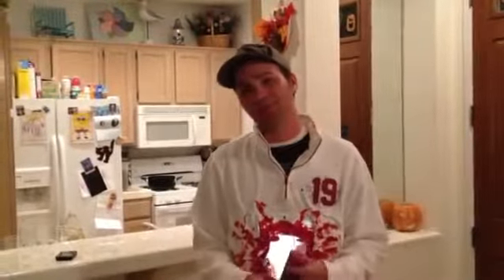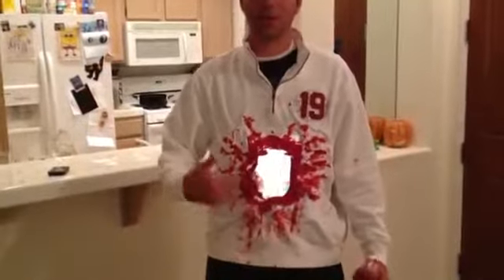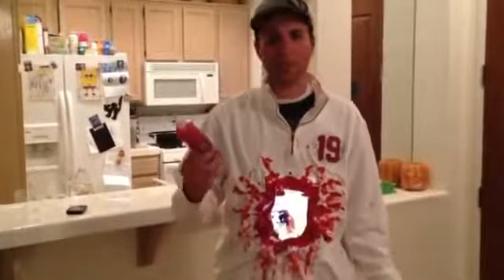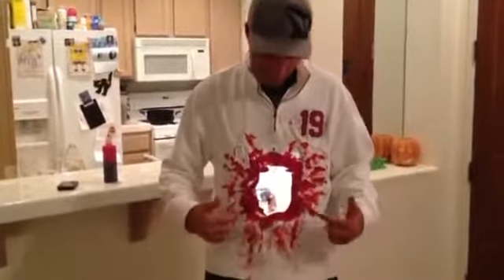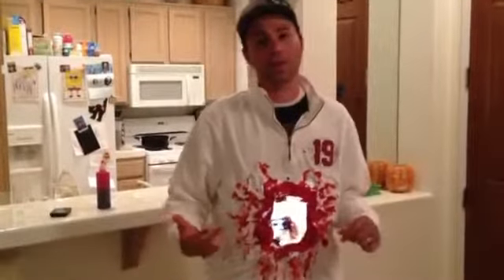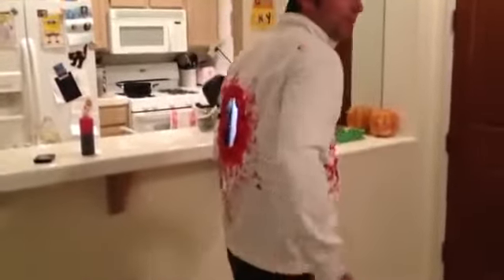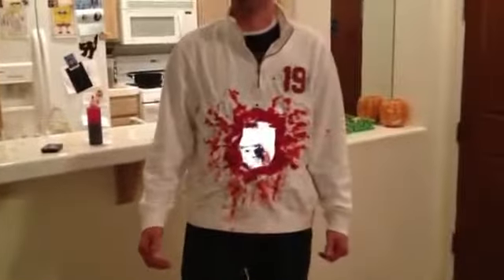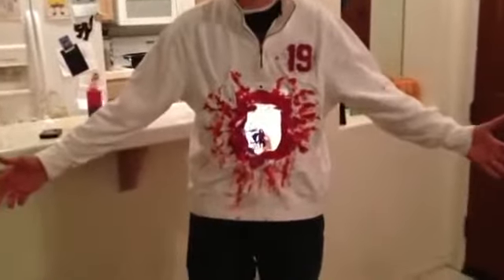Halloween Costume Gaping hole in torso